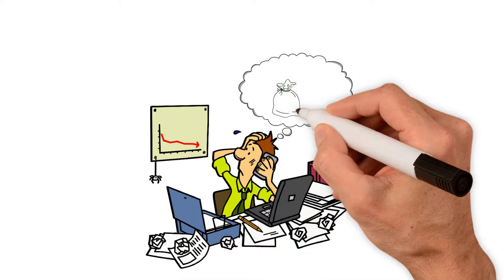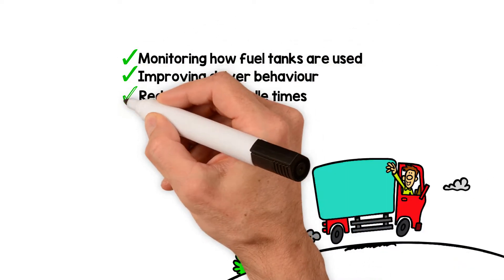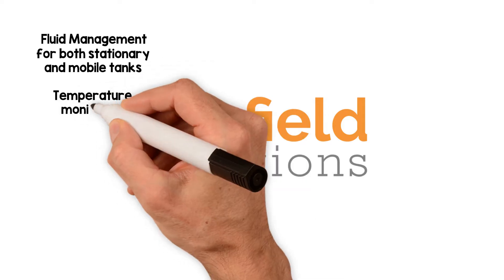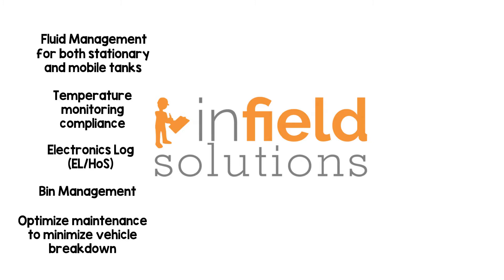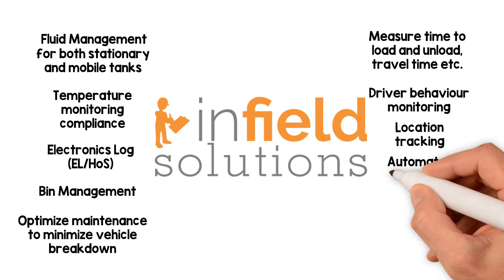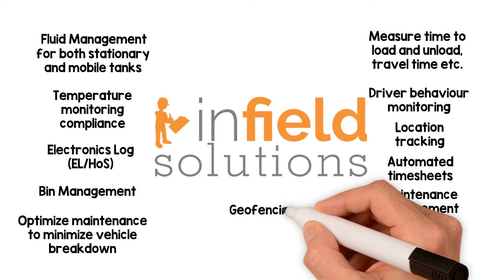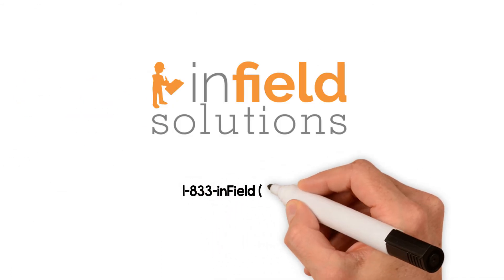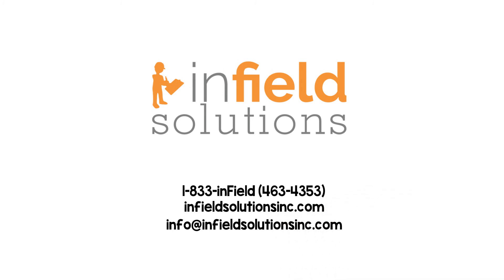inField IoT - Overview Animation 2018 04 30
An overview of inField Solutions IoT offering. Learn how you can reduce the cost of operating your field resources by using sensors along with inField Clipboard.